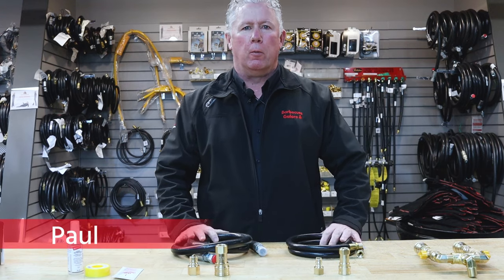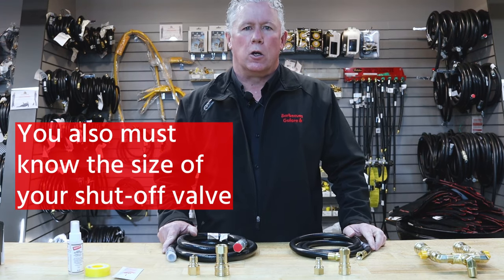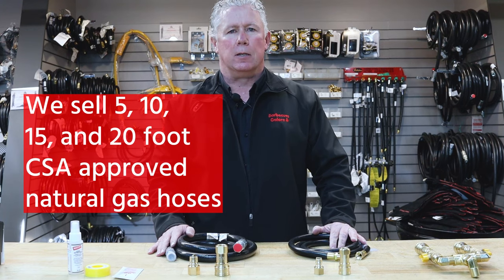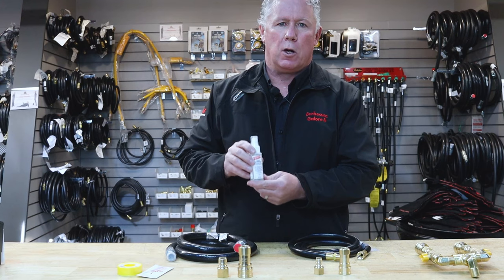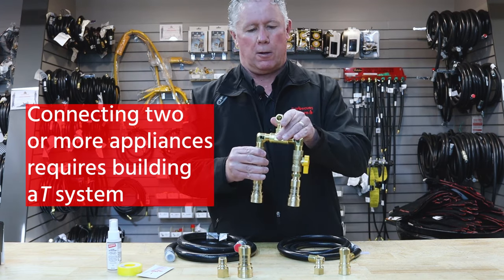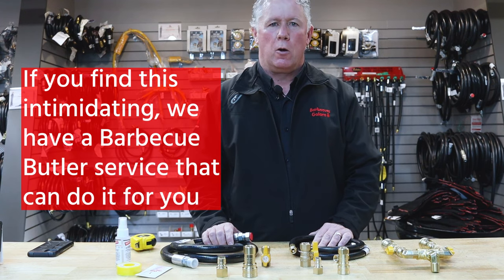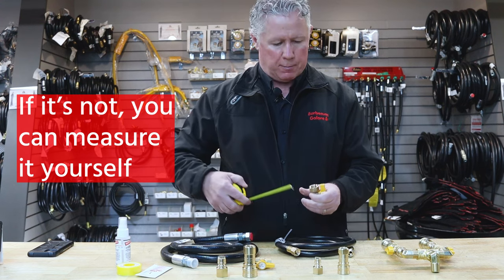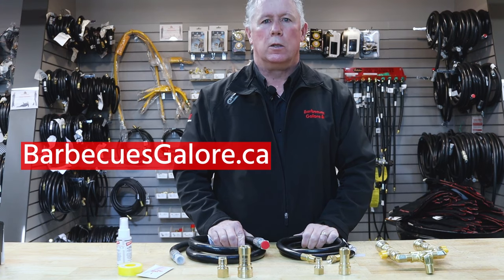Gas Hoses and Fittings: Measurements and Hook Up | Barbecues Galore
Watch a tutorial that shows you how to determine the natural gas hoses and fittings you will need for your gas appliances. This video will show you how to measure your parts and safety checks during your assembly. If you're intimidated by fitting your own natural gas line, we offer our Barbecue Butler service that you can learn more about at BarbecuesGalore.ca.